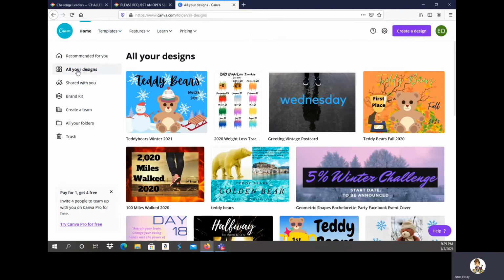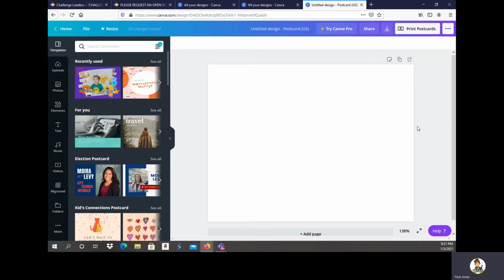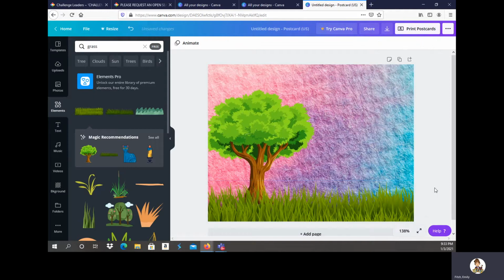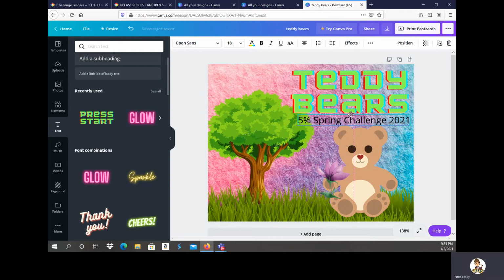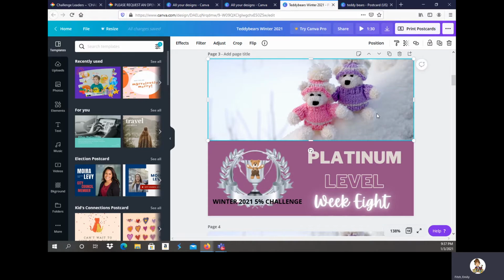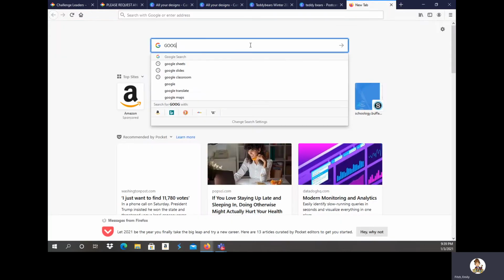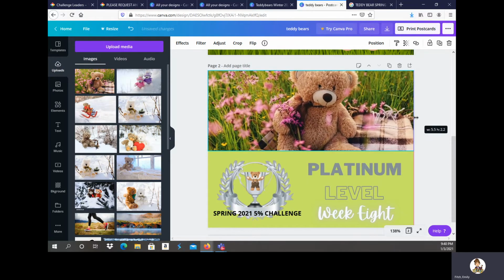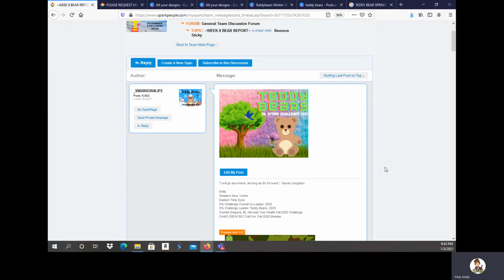How to Create Badges